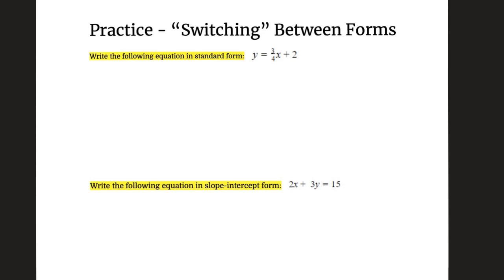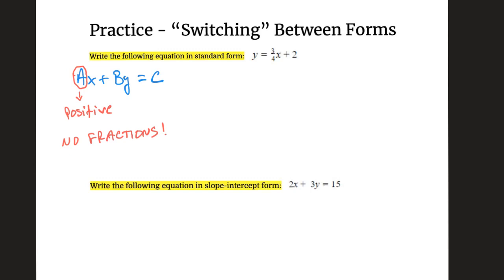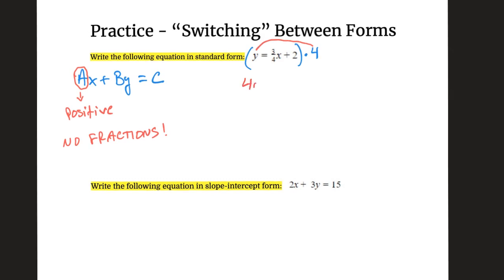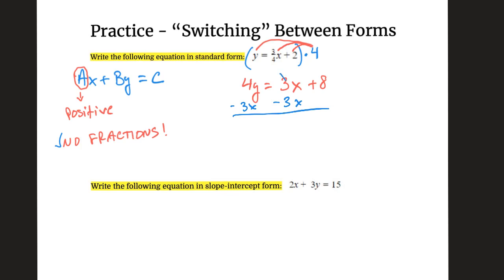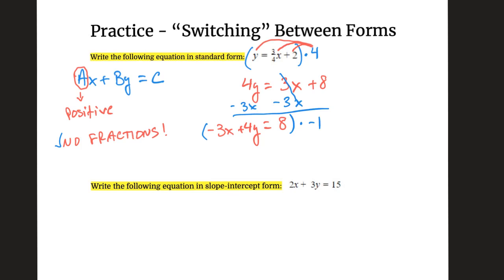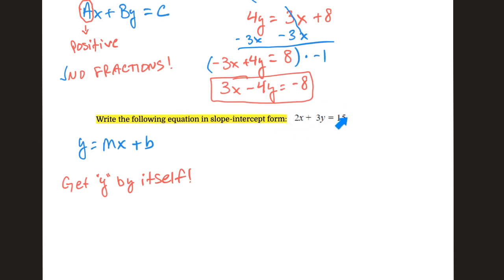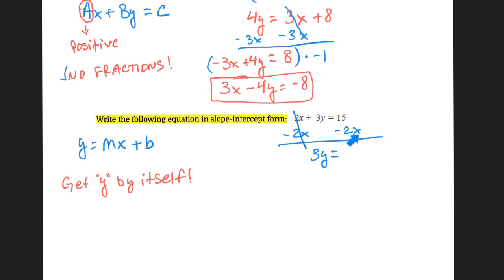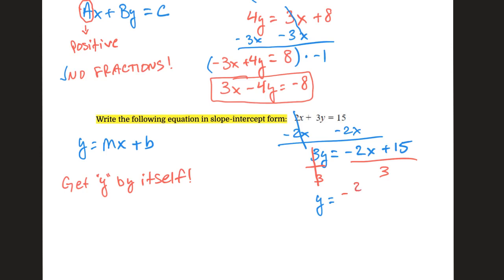HS Prep Math - Graphing Lines - Slide 17 - Video Key